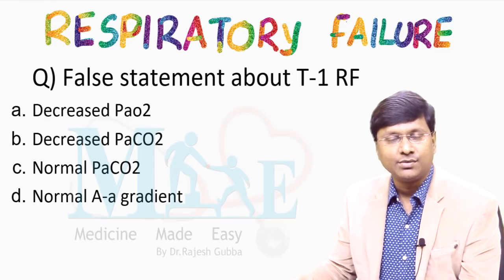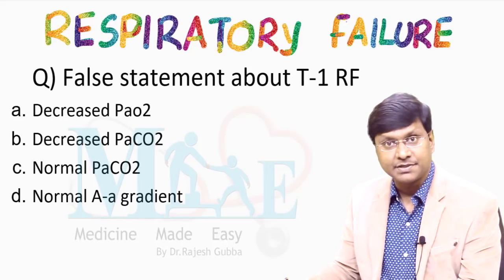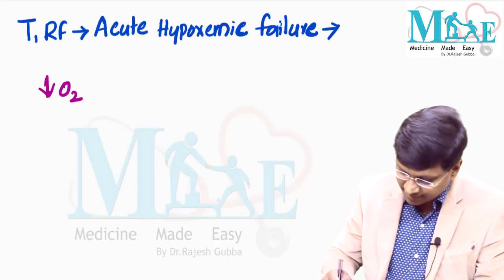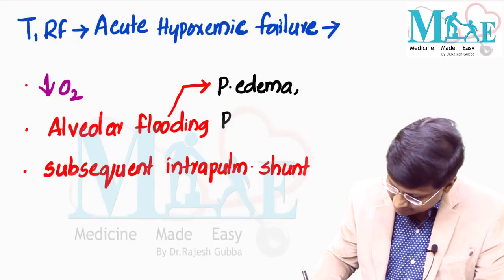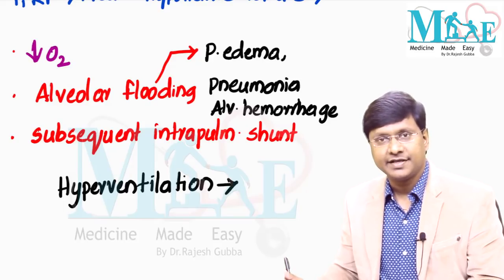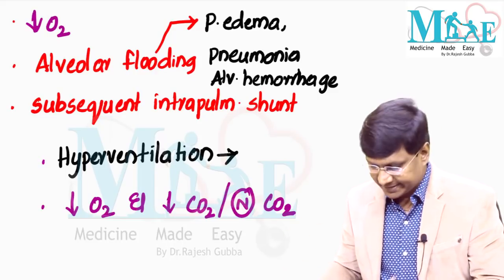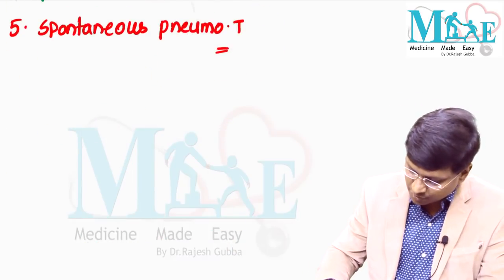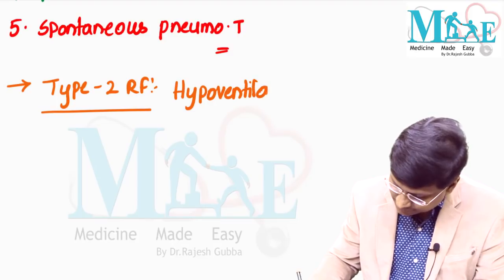Respiratory failure : Internal medicine by Dr Rajesh Gubba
What is respiratory failure?
Respiratory failure is a condition in which your blood doesn't have enough oxygen or has too much carbon dioxide. Sometimes you can have both problems.

When you breathe, your lungs take in oxygen. The oxygen passes into your blood, which carries it to your organs. Your organs, such as your heart and brain, need this oxygen-rich blood to work well.

Another part of breathing is removing the carbon dioxide from the blood and breathing it out. Having too much carbon dioxide in your blood can harm your organs.

What causes respiratory failure?
Conditions that affect your breathing can cause respiratory failure. These conditions may affect the muscles, nerves, bones, or tissues that support breathing. Or they may affect the lungs directly. These conditions include

Lung diseases such as COPD (chronic obstructive pulmonary disease), cystic fibrosis, pneumonia, and pulmonary embolism
Conditions that affect the nerves and muscles that control breathing, such as amyotrophic lateral sclerosis (ALS), muscular dystrophy, spinal cord injuries, and stroke
Problems with the spine, such as scoliosis (a curve in the spine). They can affect the bones and muscles used for breathing.
Damage to the tissues and ribs around the lungs. An injury to the chest can cause this damage.
Drug or alcohol overdose
Inhalation injuries, such as from inhaling smoke (from fires) or harmful fumes
What are the symptoms of respiratory failure?
The symptoms of respiratory failure depend on the cause and the levels of oxygen and carbon dioxide in your blood.

A low oxygen level in the blood can cause shortness of breath and air hunger (the feeling that you can't breathe in enough air). Your skin, lips, and fingernails may also have a bluish color. A high carbon dioxide level can cause rapid breathing and confusion.

Some people who have respiratory failure may become very sleepy or lose consciousness. They also may have arrhythmia (irregular heartbeat). You may have these symptoms if your brain and heart are not getting enough oxygen.

How is respiratory failure diagnosed?
Your health care provider will diagnose respiratory failure based on

Your medical history
A physical exam, which often includes
Listening to your lungs to check for abnormal sounds
Listening to your heart to check for arrhythmia
Looking for a bluish color on your skin, lips, and fingernails
Diagnostic tests, such as
Pulse oximetry, a small sensor that uses a light to measure how much oxygen is in your blood. The sensor goes on the end of your finger or on your ear.
Arterial blood gas test, a test that measures the oxygen and carbon dioxide levels in your blood. The blood sample is taken from an artery, usually in your wrist.
Once you are diagnosed with respiratory failure, your provider will look for what is causing it. Tests for this often include a chest x-ray. If your provider thinks you may have arrhythmia because of the respiratory failure, you may have an EKG (electrocardiogram). This is simple, painless test that detects and records your heart's electrical activity.

What are the treatments for respiratory failure?
Treatment for respiratory failure depends on

Whether it is acute (short-term) or chronic (ongoing)
How severe it is
What is causing it
Acute respiratory failure can be a medical emergency. You may need treatment in intensive care unit at a hospital. Chronic respiratory failure can often be treated at home. But if your chronic respiratory failure is severe, you might need treatment in a long-term care center.

One of the main goals of treatment is to get oxygen to your lungs and other organs and remove carbon dioxide from your body. Another goal is to treat the cause of the condition. Treatments may include

Oxygen therapy, through a nasal cannula (two small plastic tubes that go in your nostrils) or through a mask that fits over your nose and mouth
Tracheostomy, a surgically-made hole that goes through the front of your neck and into your windpipe. A breathing tube, also called a tracheostomy, or trach tube, is placed in the hole to help you breathe.
Ventilator, a breathing machine that blows air into your lungs. It also carries carbon dioxide out of your lungs.
Other breathing treatments, such as noninvasive positive pressure ventilation (NPPV), which uses mild air pressure to keep your airways open while you sleep. Another treatment is a special bed that rocks back and forth, to help you breathe in and out.
Fluids, often through an intravenous (IV), to improve blood flow throughout your body. They also provide nutrition.
Medicines for discomfort
Treatments for the cause of the respiratory failure. These treatments may include medicines and procedures.